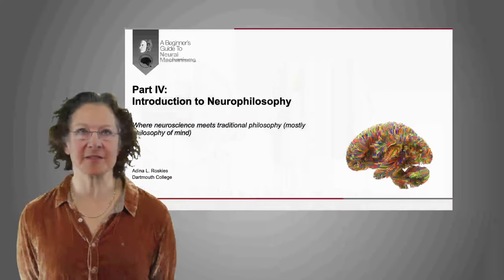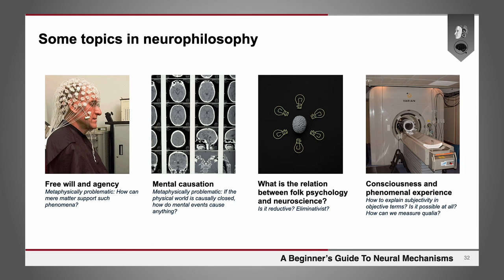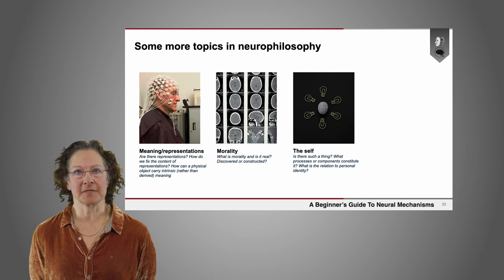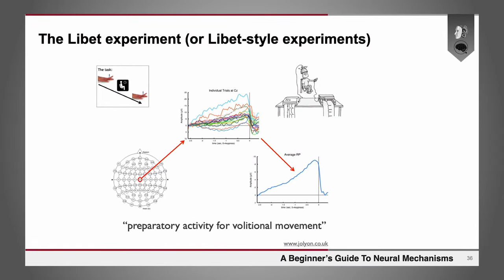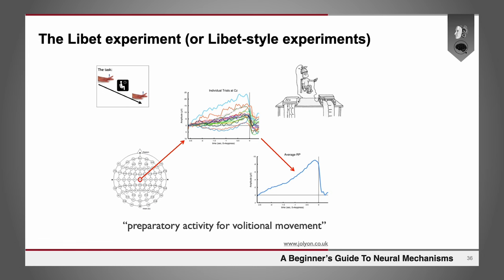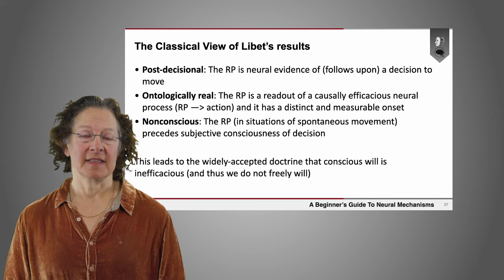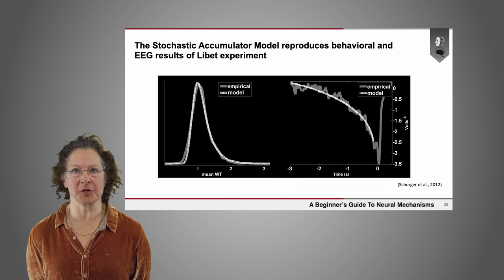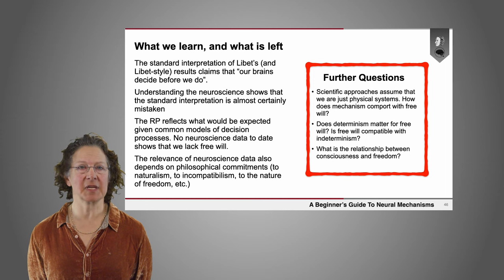Introduction to Neurophilosophy | Dr. Adina Roskies (Part 4 of 4)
Part 4 of 4 of Dr. Adina Roskies's series about PhilosophyOfNeuroscience from A Beginner's Guide To Neural Mechanisms—a pair of 5-minute explainers and six sets of deeper dives made via collaboration between @neuralmechanisms942 and @PhilosophyOfBrains with generous funding from the @templetonworldcharityfound4808 in partnership with @dukeuniversity and those listed in the video credits.

SUGGESTED READING
Libet, B. (1985). Unconscious cerebral initiative and the role of conscious will in voluntary action. Behavioral and Brain Sciences, 8, 529-566.
Schurger, A., Sitt, J. D., & Dehaene, S. (2012). An accumulator model for spontaneous neural activity prior to self-initiated movement. Proceedings of the National Academy of Sciences, 109(42), E2904-E2913. pnas.1210467109
Schurger, A., Hu, P. "Ben," Pak, J., & Roskies, A. L. (2021). What Is the Readiness Potential? Trends in Cognitive Sciences, 25(7), 558-570.